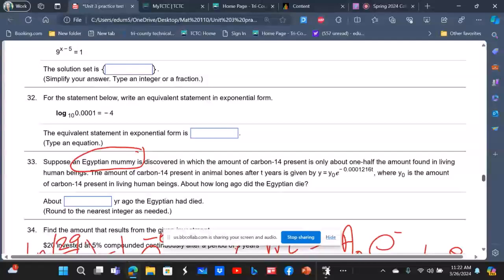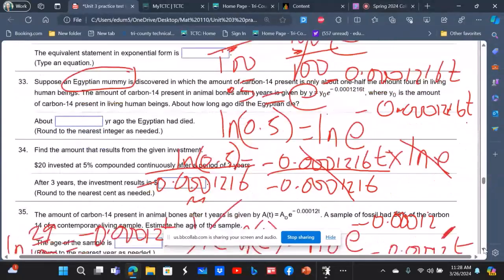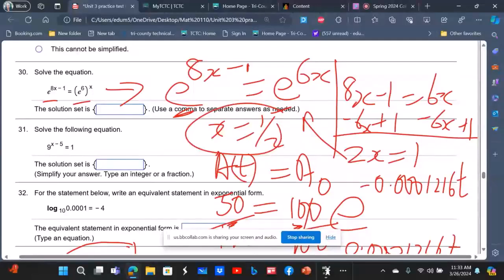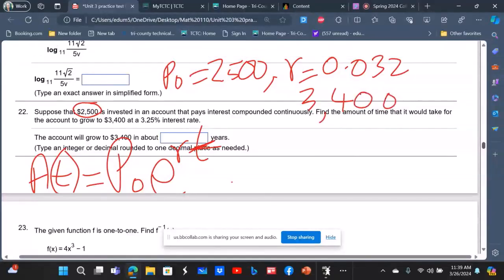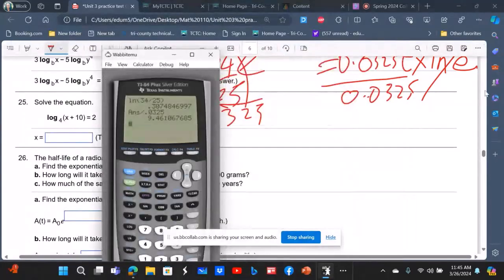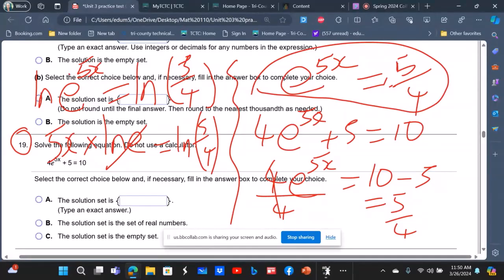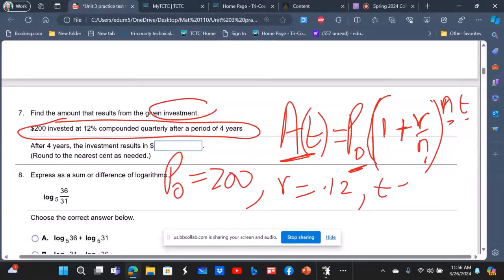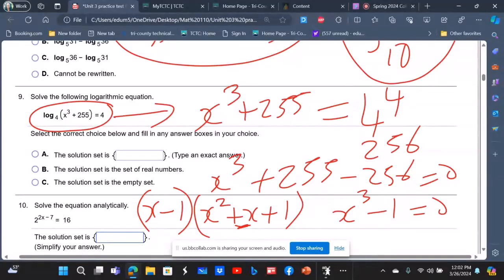Math Exponential functions and applications || Math Equations and Applications || Prof Roxanna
Inverse properties of exponential function and logarithmic functions: Applications

Welcome to the Roxanna Ezenekwe YouTube channel, your ultimate destination for high-quality educational consulting services. Join me, Prof. Roxanna Ezenekwe, as I guide you through the process of becoming an educational consultant and offer insights into the dynamic world of education consulting.

Are you ready to embark on a rewarding career as an educational consultant? Learn from my experience and discover how to launch your own consulting business with confidence. From understanding diverse learners to navigating the intricacies of study abroad consultancies, I provide valuable tips and strategies to help you succeed.

Explore a day in the life of an education consultant and gain valuable insights into the challenges and triumphs of this fulfilling profession. Whether you're based in New York, USA, the UK, or Canada, my channel offers resources and support to elevate your consultancy practice.

Delve into essential topics such as the Central Limit Theorem, sampling distributions, and the mean distribution of sample means to deepen your understanding of statistical concepts. From the Cauchy distribution to the Poisson distribution, I break down complex theories into digestible lessons for your learning journey.

In addition to education consulting, I also provide insights into IT consulting, HR consulting, and small business consulting services. Whether you're interested in salesforce consulting or exploring new opportunities in education technology, my channel has something for everyone.

Join me on this exciting adventure as we navigate the world of educational consulting together. Let's make your transition into educational consulting and instructional coaching a seamless and successful journey!